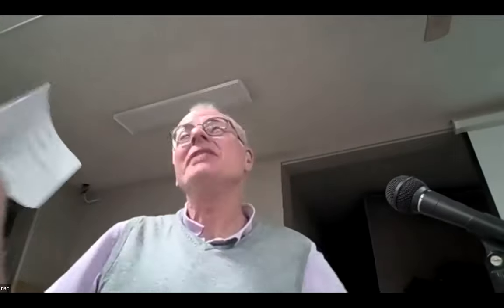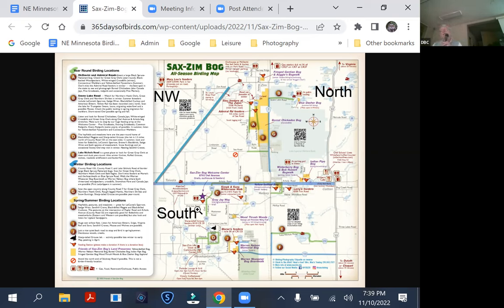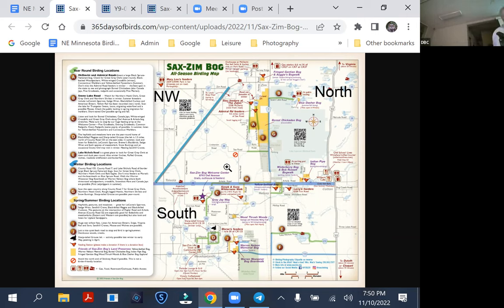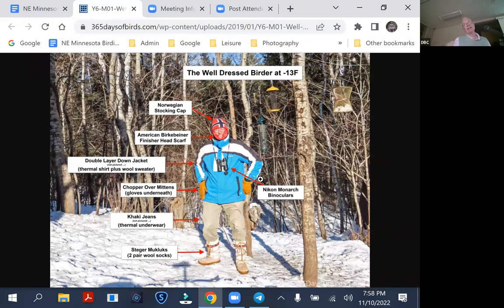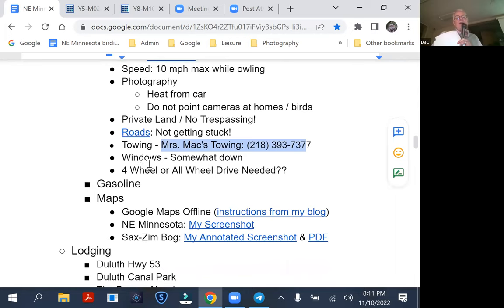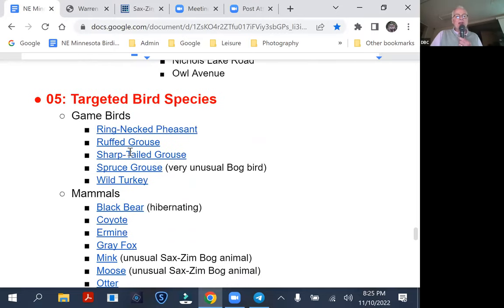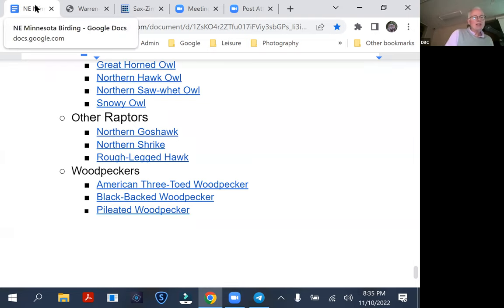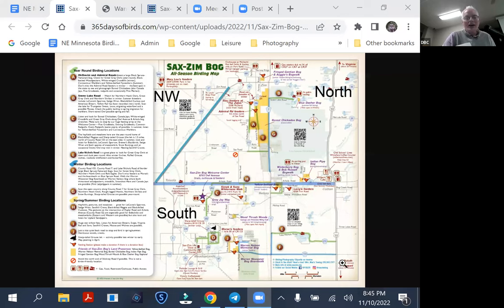DBC Meeting: Minnesota's Sax-Zim Bog with Rich Hoeg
The November 10th, 2022 meeting of the DuPage Birding Club featured longtime monitor Rich Hoeg sharing his exploits at Sax-Zim Bog in upstate Minnesota. With heavy doses of humor and practicality, Richard shared how you can have a great, safe birding experience there in the middle of the winter, spotting Great Gray and Boreal Owls, Boreal Chickadees, Bohemian Waxwings, various grosbeaks and woodpeckers, and more. You can follow his daily blog posts

The meeting was a hybrid in-person/Zoom meeting. For more on birds and birding in DuPage County,